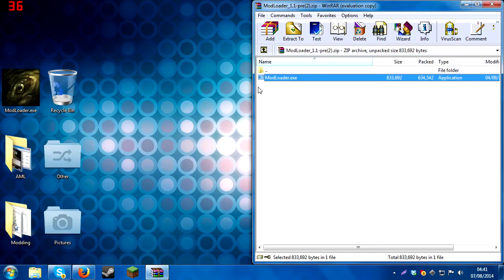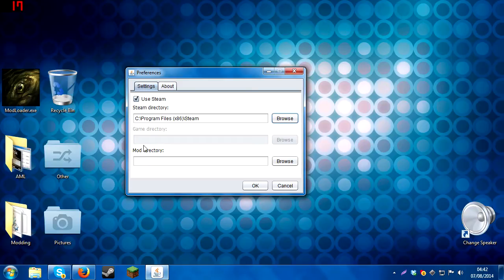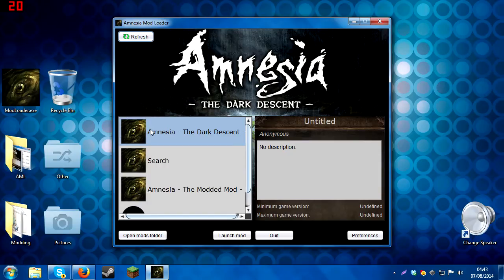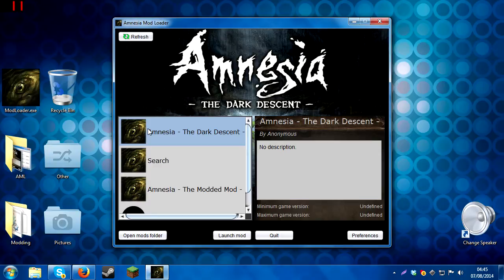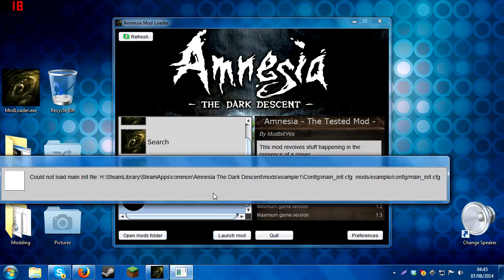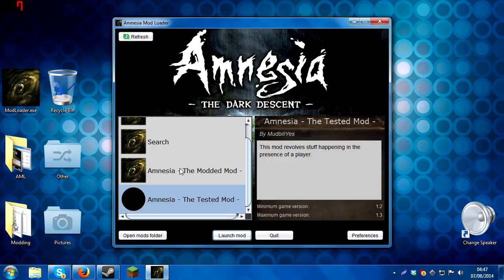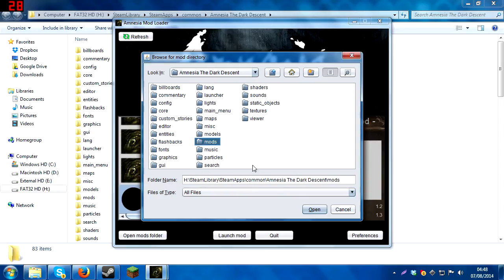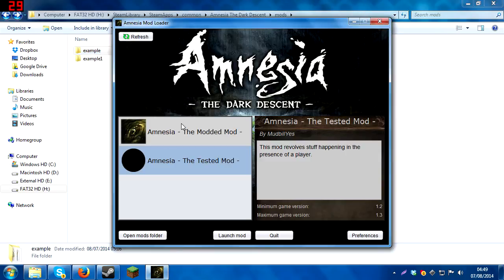Launching Mods Easily Using the Amnesia ModLoader [HD]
Yeah, lack of videos. Do you guys often get lazy in the summer? I do.
At least I could manage to release this program that I developed throughout July. Here's a video demonstrating it, how it works and how to use it. Check out the full thing and find a download on the thread I made here:

Oh and I also got 1000 subscribers over the summer! :O
I really wanted to make something at the time I got it, but it just didn't happen. Maybe I can still make something as a better way of saying thanks.

If you need help I recommend visiting the Frictional Games forum. Lots of helpful people there ➤

Got a question for me? Ask me anything, personal or not ➤